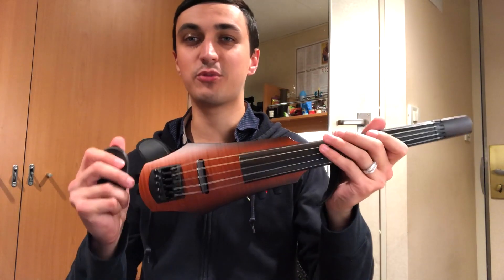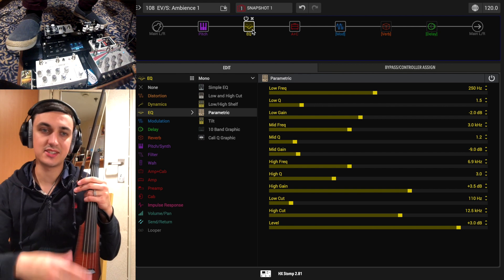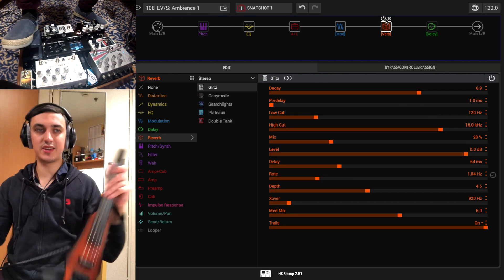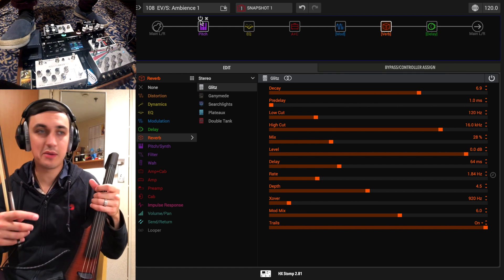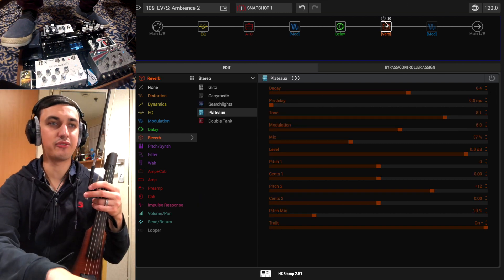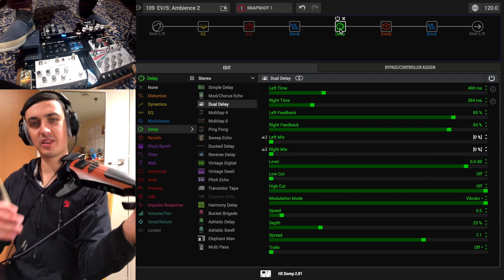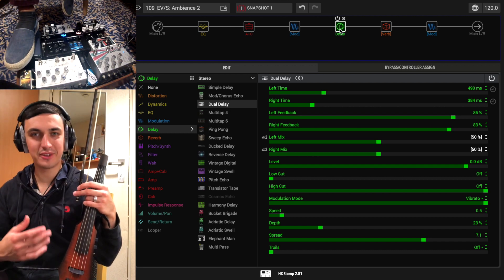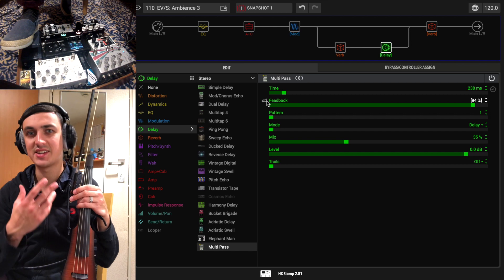3 Ambient Presets for the Electric Violin - Line 6 Helix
Recommended headphones for silent violin practice
Over the past few weeks, I’ve been expanding my Helix / HX Stomp library to include a couple presets for my electric violin. Along with all of my guitar settings, these presets will be available for download in my Complete Helix Pack - more information below.

In this video I’ll be sharing with you three ambient violin presets that I made in Helix. No outside effects will be used. I had a fun time creating these using the effects in the Helix and some of the reverbs really sound great! These presets will work across the entire range of the Helix family boards, with the exception of the amp/cab block not being available in HX Effects. I did use expression pedal function for all three of these presets though so if you don’t have the floor, rack controller, or LT models, you’ll need to have an external expression pedal to make the most out of these.

Feel free to skip around with these timestamps:
0:34 - intro
1:20 - Preset 1 (pitch shifting with a long-form reverb into a basic delay)
7:08 - Preset 2 (stereo ping-pong delay with controllable mix)
12:06 - Preset 3 (“freeze” type effect with parallel reverbs)
15:35 - Outro

If this video was useful, please check out some of my other free electric violin presets with the Line 6 Helix:

Hi! My name is Alex Price. I’m a professional musician based out of Pittsburgh, USA. I make a living from touring, performing on cruise ships, and while I’m home, teaching.

I personally own each and every product that I’ve listed. I’ve found them to be reliable, worthwhile, and I would feel comfortable recommending them to anyone. Thank you for the support.